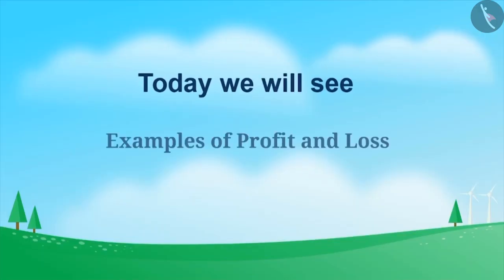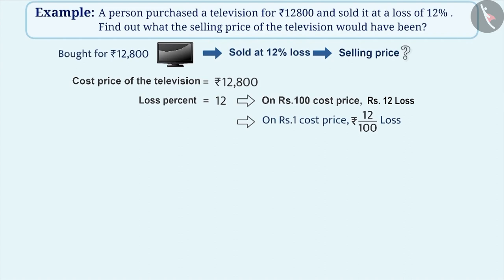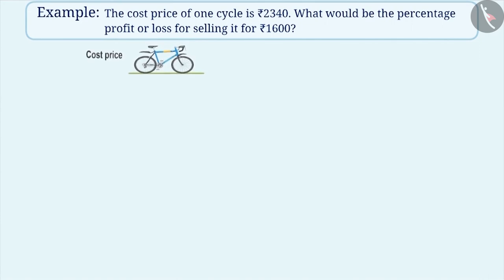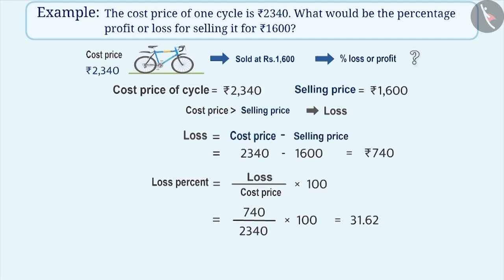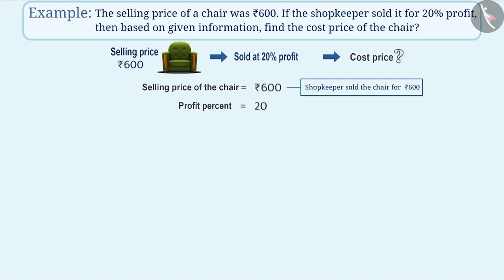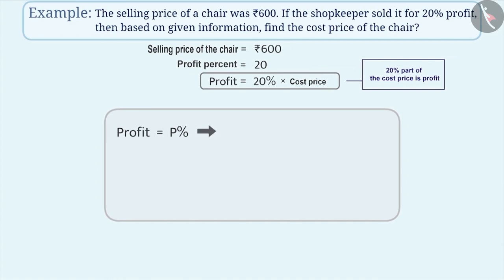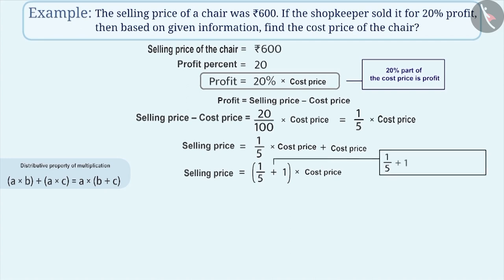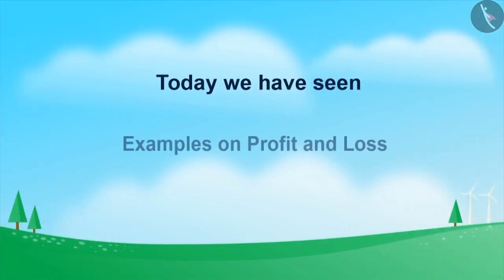Profit and Loss | Part 2/3 | English | Class 7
Profit and Loss | Part 2/3 | English | Class 7 | NCERT

Profit and Loss | Ratio and proportion | Grade 7 | NCERT | Comparing quantities

Welcome to part 2 of Profit and Loss. In this video, we will discuss various examples of Profit and Loss.